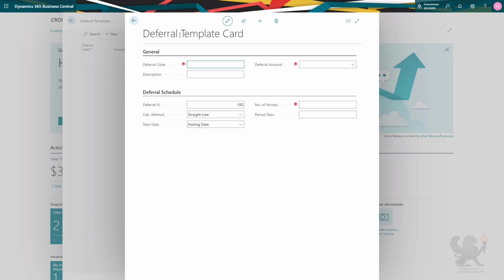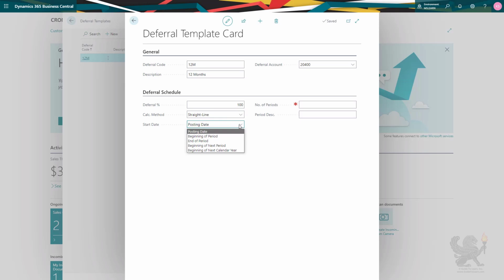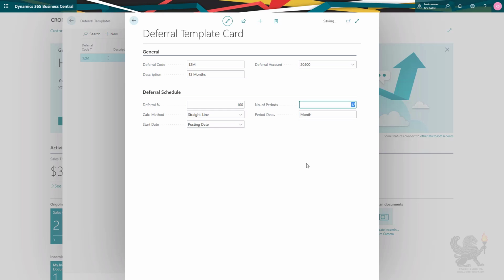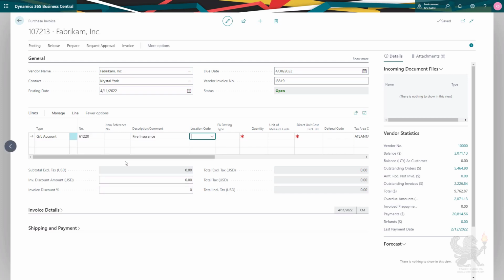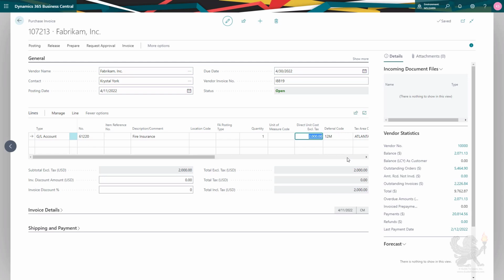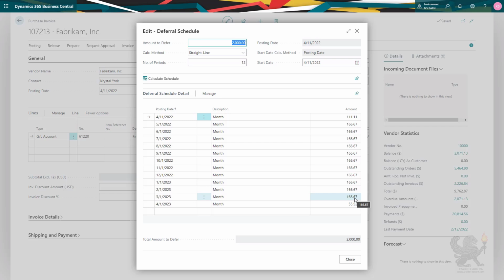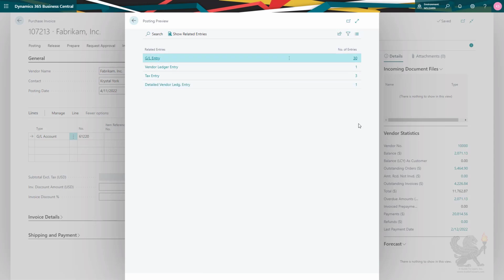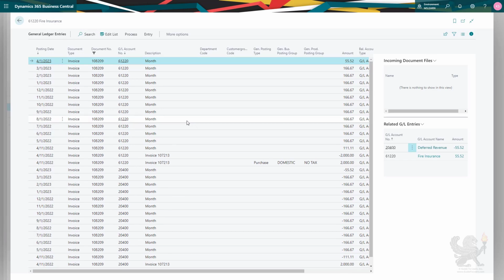Guide to Processing Invoices and Deferrals in Dynamics 365 Business Central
Master the art of efficient customer invoicing with this practical guide to handling multiple shipments in Microsoft Dynamics 365 Business Central.

Learn how to:
- Consolidate multiple shipments into a single invoice
- Manage partial deliveries and backorders
- Improve customer satisfaction with accurate billing
- Streamline your sales and finance workflows
- Reduce manual errors and save time with automated processes

This walkthrough is ideal for sales managers, finance teams, and Business Central users looking to optimize post-shipment invoicing and maintain clean financial records.